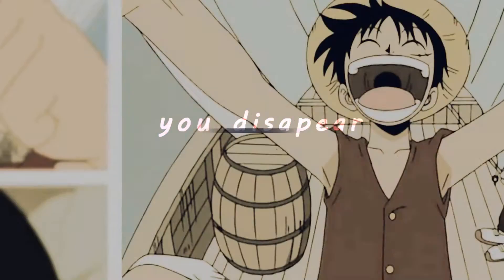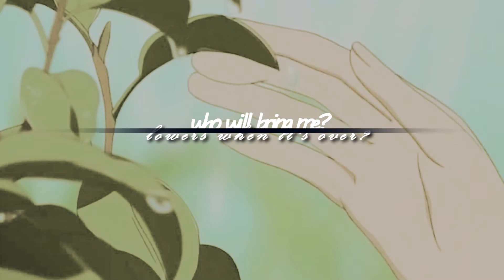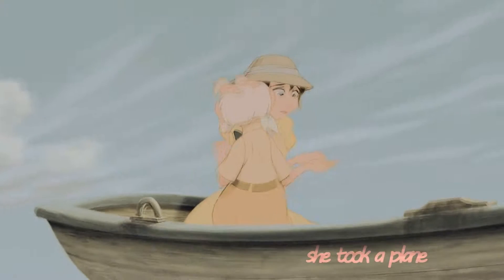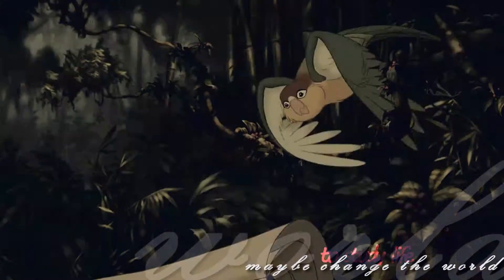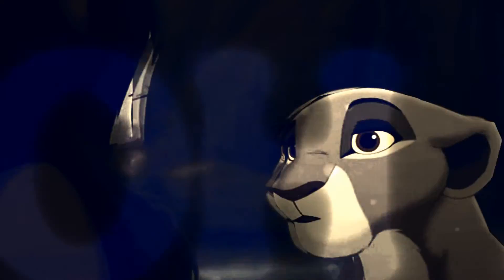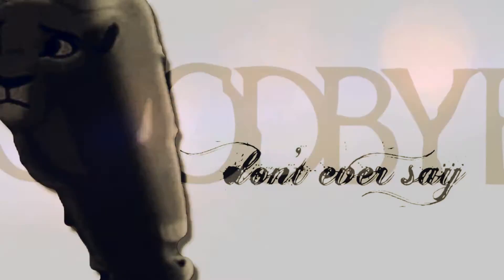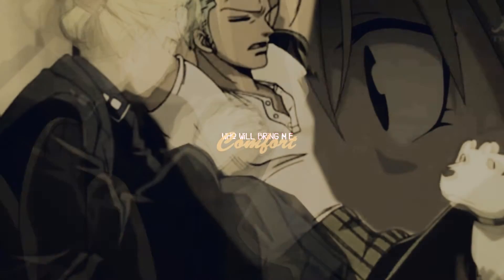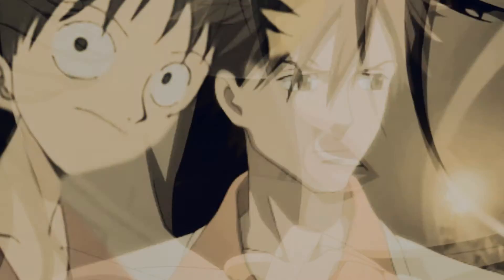"Who will Bring me Flowers?" {Dedication}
So, I prayed a lot before making this video, because my inspiration comes from God for so much. I was stuck between songs and finally I just rested on one that I had been thinking about for awhile. Flowers for a Ghost was the perfect balance I was looking for and it has so many deep messages behind the lyrics that I found favorable. ^^

This is for someone whose been there for me when I needed him, and who makes me smile more than I like to admit.

The crossover scenes don't really have a direct story, but there is a few things they follow, mostly the LuffyxSaya scenes. Also, Kiara and Kovu is totally canon, everyone will notice, but that's because I got tired of doing crossover scenes. :P I might change that later, but for now my rep was already Kiara so yeah.

"All I am is all I could not mention." Is really the theme of the scenes, if I had to pick one. ^^ Saya just hiding who she is and her vampire side. All in All, I could do better with the crossover scenes, but I'm happy as far as coloring and text chosen for this one.

Thank you, Father, for helping me. You've blessed me more than I can mention. The wonderful people in my life are just some of your many blessings. This is to just one of those blessings.